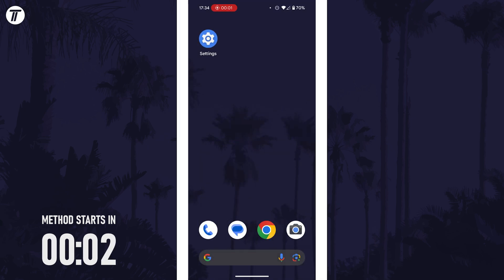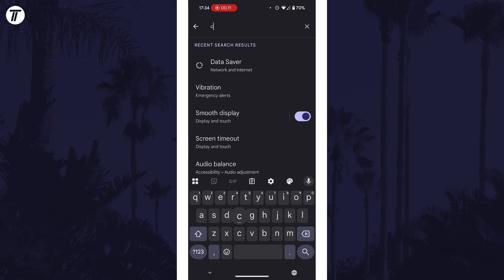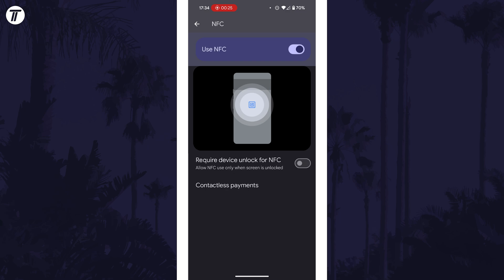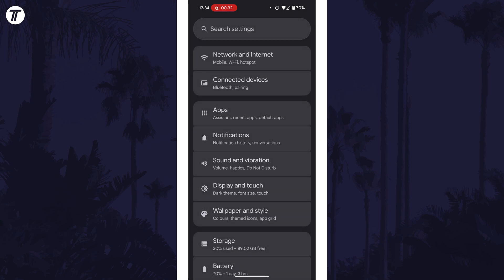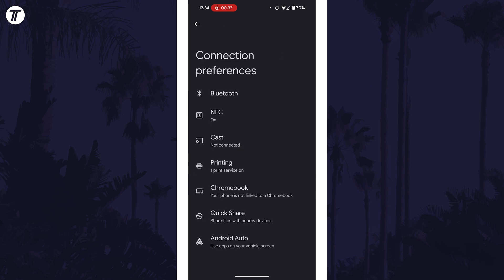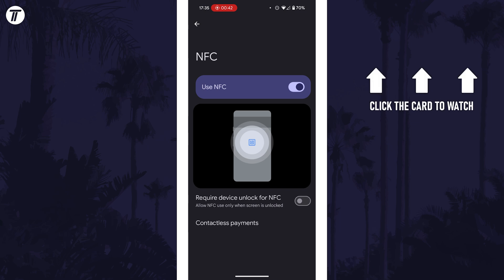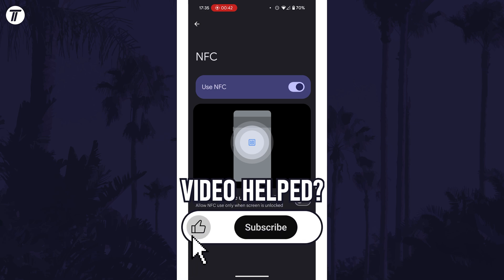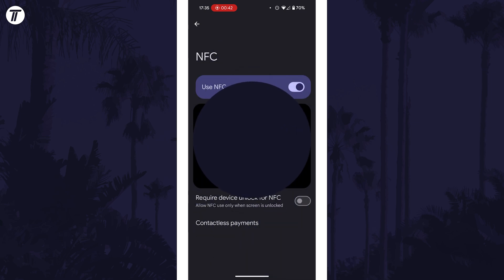How to Turn ON NFC (Contactless Payments) on Android Phone (Updated)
This video shows how to turn on NFC for contactless payments on Android phone.

The video also covers:
✅ How to turn on contactless payments on Android phone
✅ How to turn on NFC on Android phone
✅ How to enable contactless payments on Android phone
✅ How to enable NFC on Android phone
✅ How to use contactless payments on Android phone
✅ How to turn on Android phone contactless payments

The method should work on all Android devices, including Samsung, Google Pixel, Motorola, OnePlus, Sony, Oppo, Xiaomi, Nothing and more.